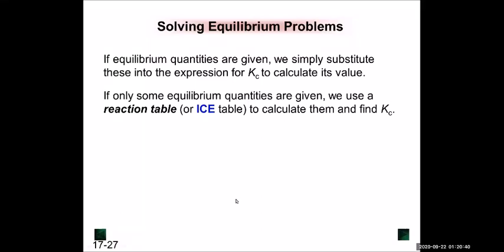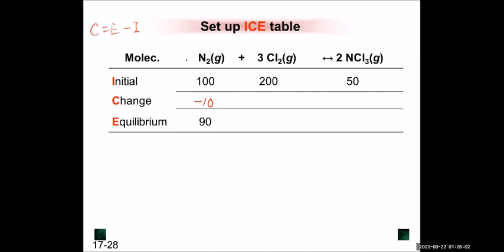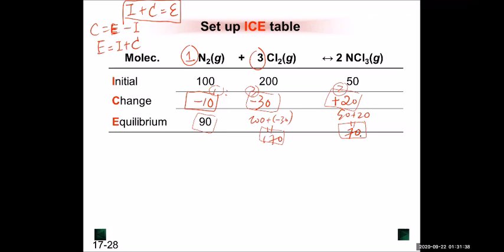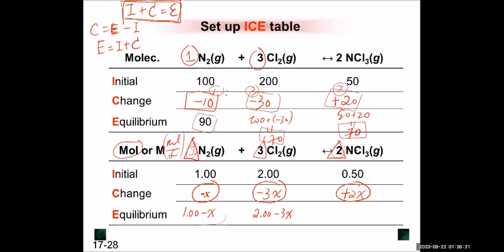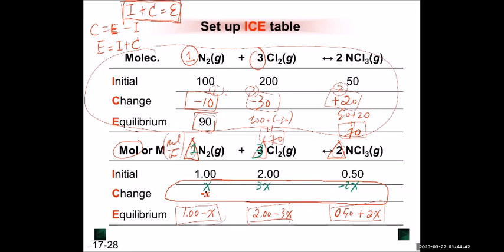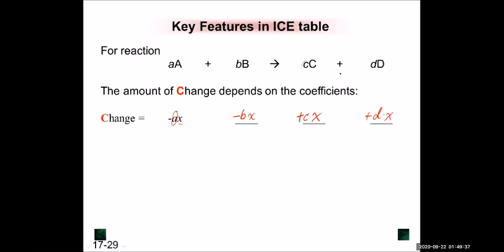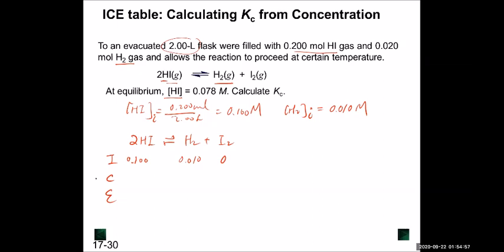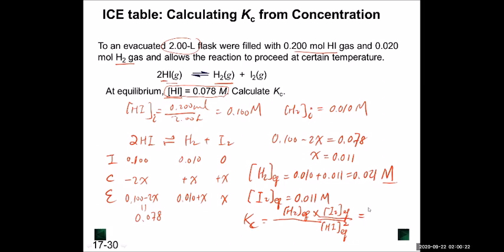ICE Calculation: GChem2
ICE calculation in Stoichiometry or Equilibrium problems
0:00 Construct ICE table, Initial + Change = End
2:25 Explain how ICE table accounts for changes in reactant and product in reaction
11:02 ICE table with changes as variables, algebraic form
18:10 Q/A
24:26 Generic form of ICE table for ANY closed system reactions/changes
28:10 Example of ICE in action: Find Kc with partial given amounts of reactant/product